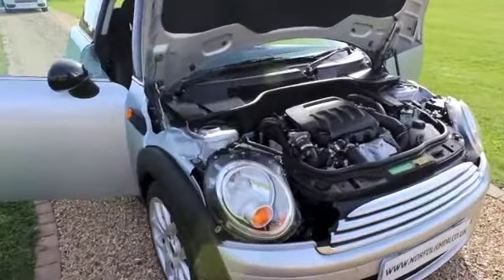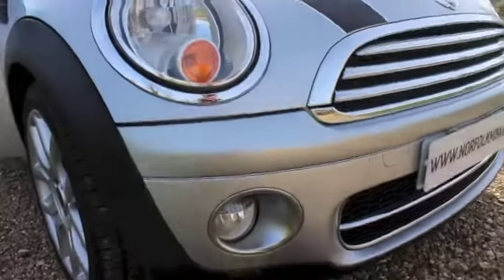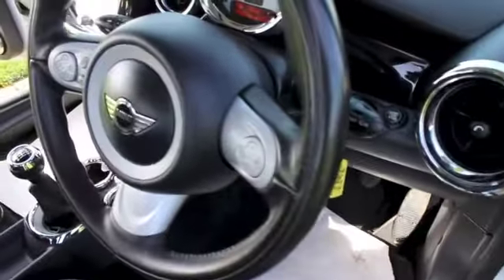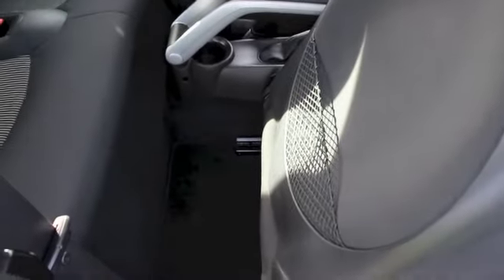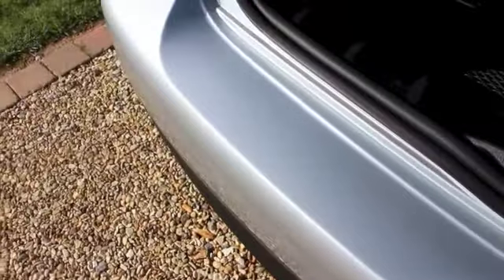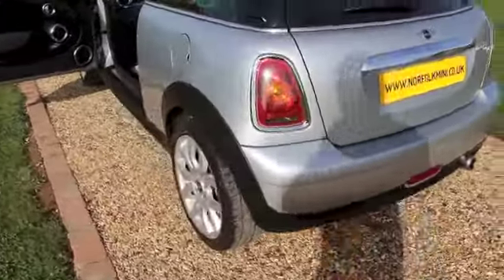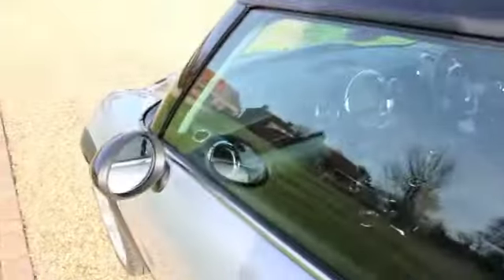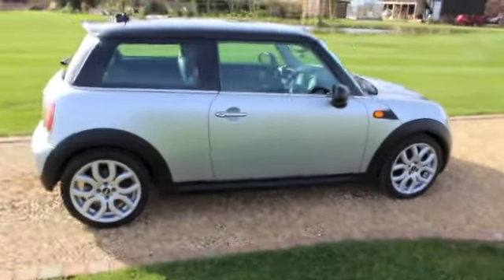2009 Mini Cooper Diesel Silver Chilli Pack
2009 Mini Cooper Diesel Silver Chilli Pack